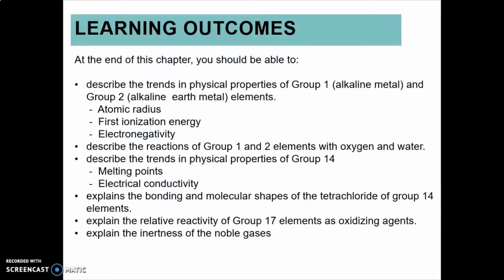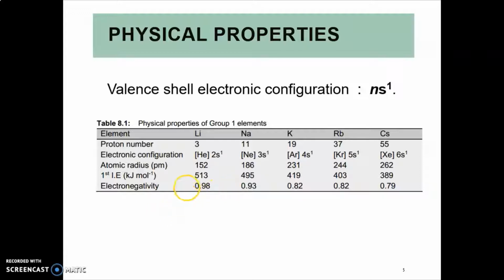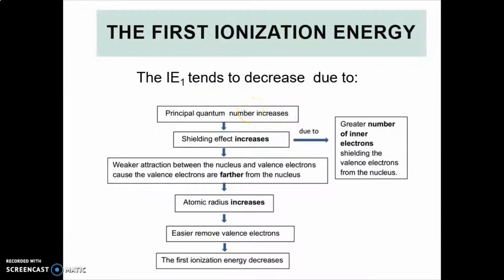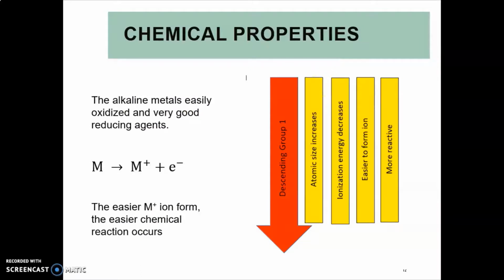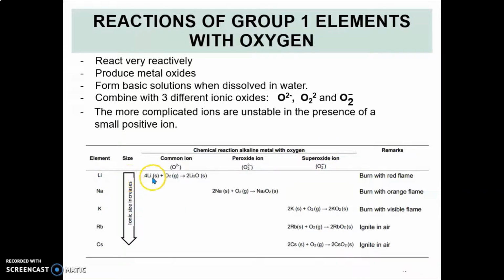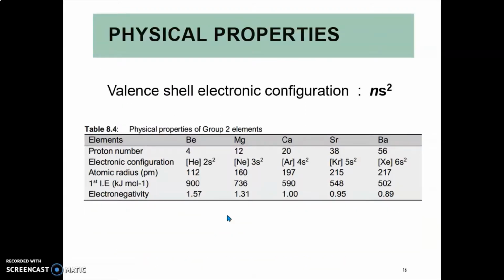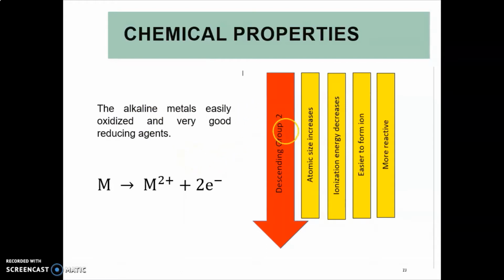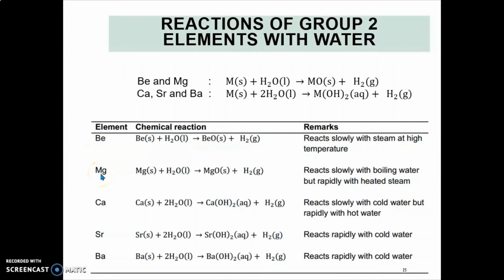ASC0304 - Chapter 8 - Main Group Elements - PART 1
Video lecture for Chemistry I - Chapter 8 (Part 1)